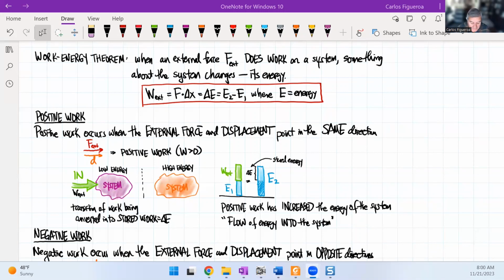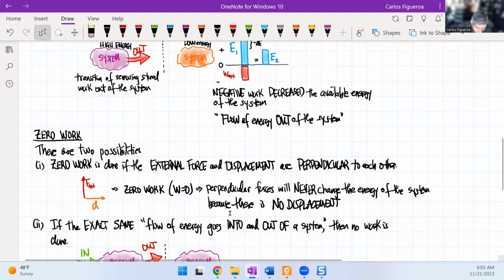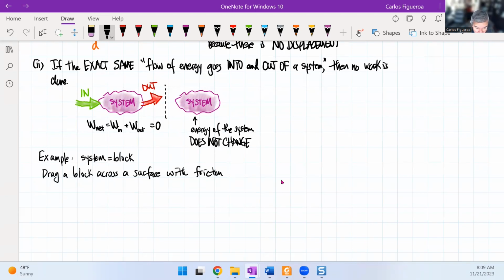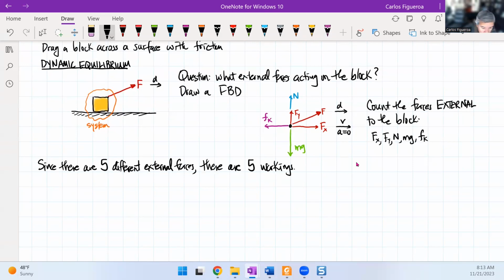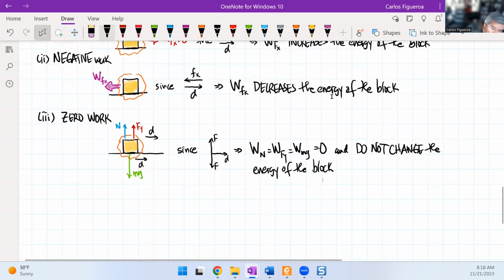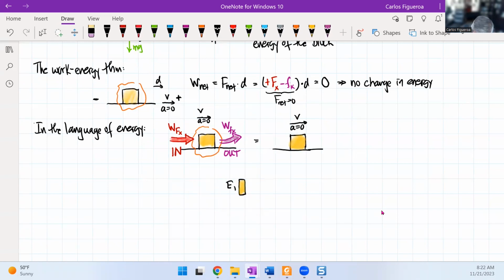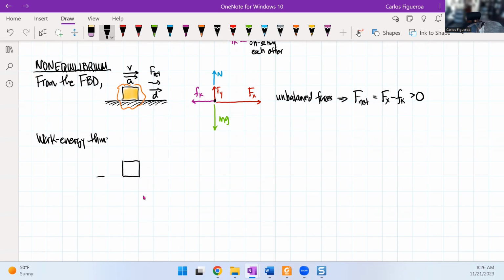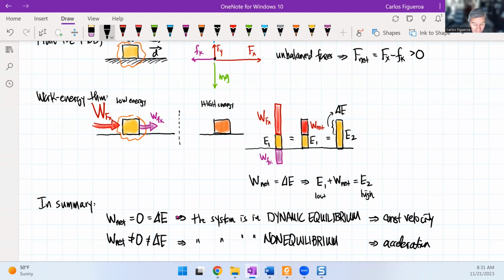Phys 2A Lecture 7.2: Work-energy theorem continued